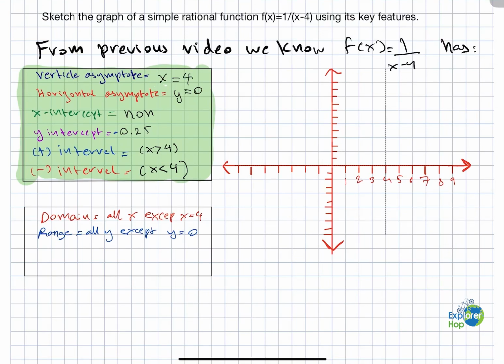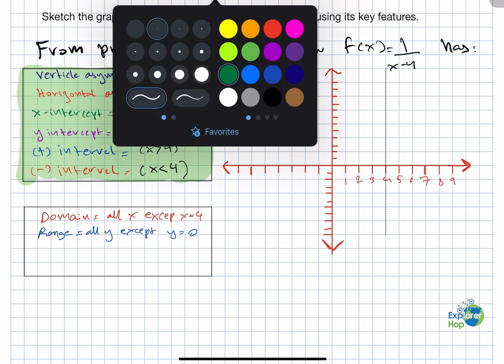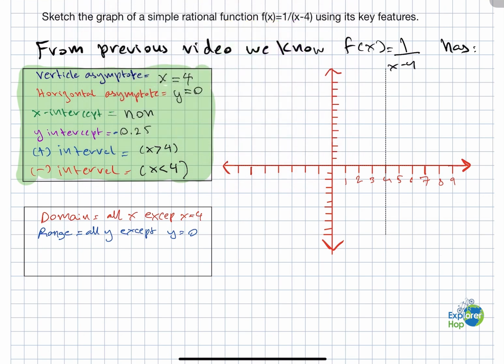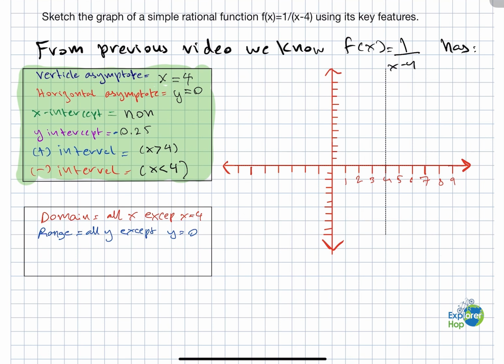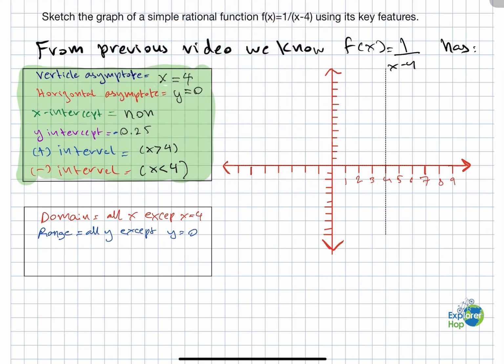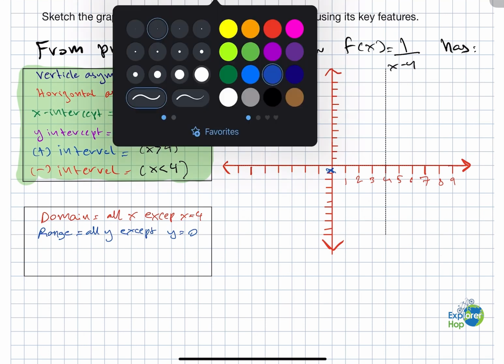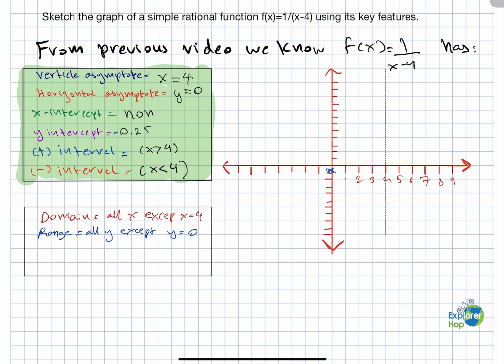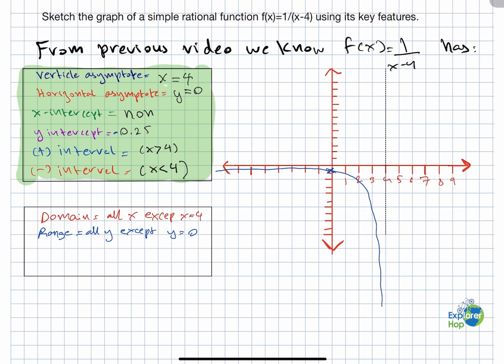Sketching Graphs of Simple Rational Functions and Labelling Their Key Features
In this example, we are asked to sketch a graph of a sample simple rational function and to label all of the key features. Want more practice? Enrol in some of our courses now!